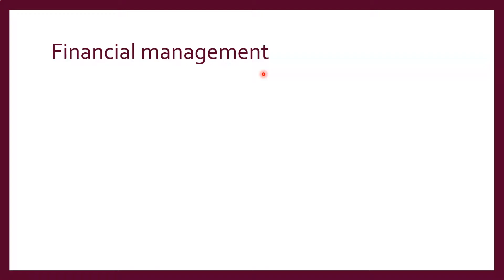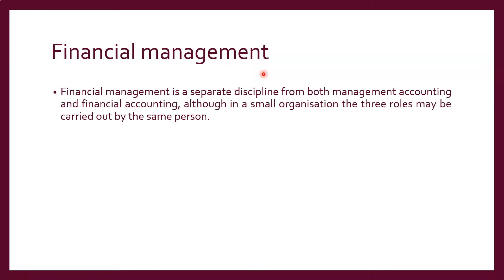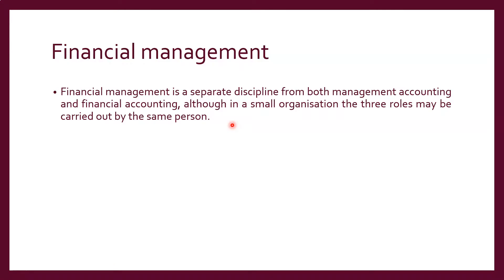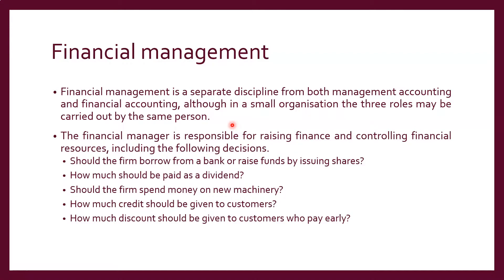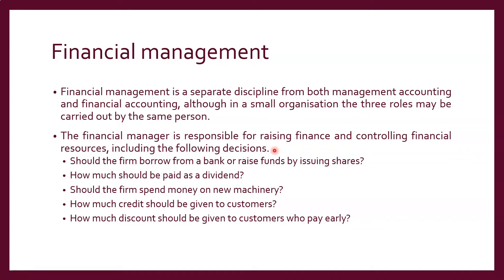1.5 Intro to Financial Management